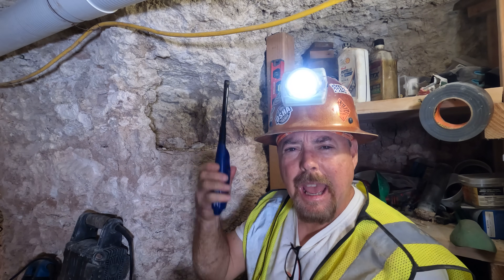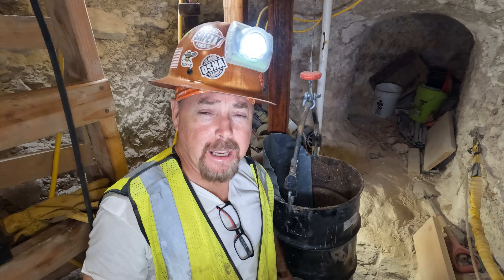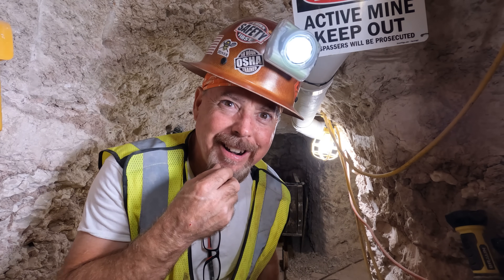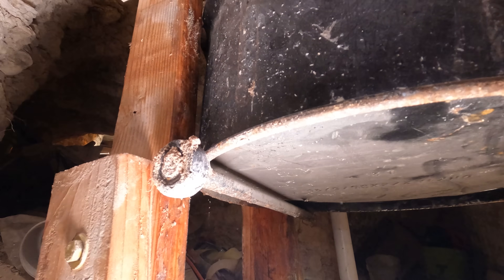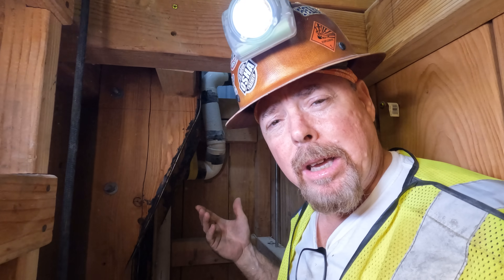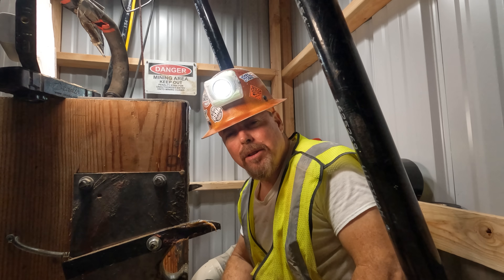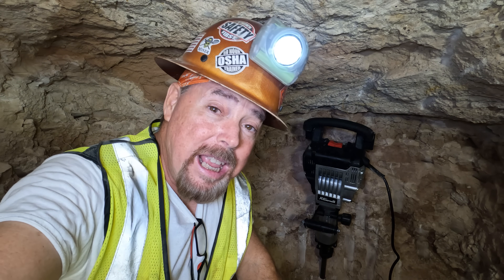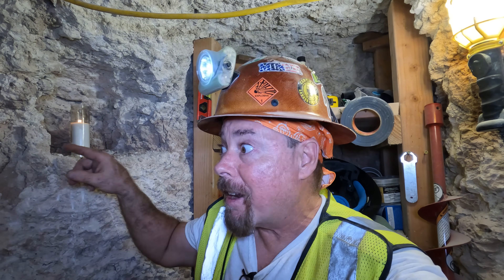How Old Miners Built This GOLD HAULING System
For 150 years miners used this SECRET skip bucket system to haul gold ore from deep underground. Today I'm revealing exactly how it works and why old timers built it this way in every drift mine.

In this video I show you the complete hoisting system we use in our drift mine - the same design miners perfected over 150 years ago. You'll see how the skip bucket dumps automatically, why the harmonic balancers are critical, and how to position the bale for vertical vs incline shafts.

Whether you're exploring old mines or digging your own drift mine, understanding this system is essential. I break down every component: the trunnion bar, the bale positioning, the dumping mechanism, and the rail system that makes it all work.

⏱️ TIMESTAMPS:
0:00 Mystery Tool Challenge
0:45 New Monster Jackhammer
2:15 Skip Bucket System Breakdown
5:30 Harmonic Balancers Explained
8:45 Vertical vs Incline Shaft Setup
12:20 Automatic Dumping Mechanism
15:10 DIY Building Tips and Safety
18:30 Flatbed Tram Car Usage
20:15 Mystery Tool Revealed

Ventilation equipment at Home Depot/Lowe's
Safety requirements for underground mining

- Gold Monster 1000 Metal Detectors
- Keene 140S Dry Washer
- Keene Puffer with Electric Motor
- Coming 2026: Gold Monster 2000

Click the icon at the end of this video and make a $10 pledge to qualify for ALL giveaways.